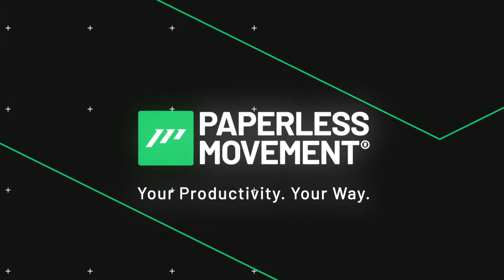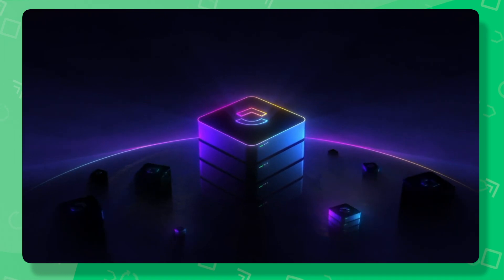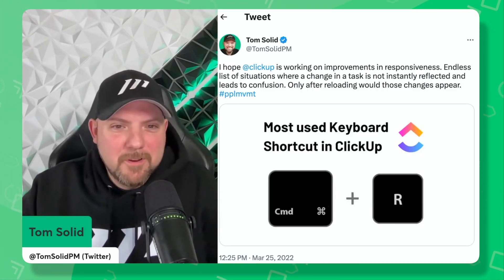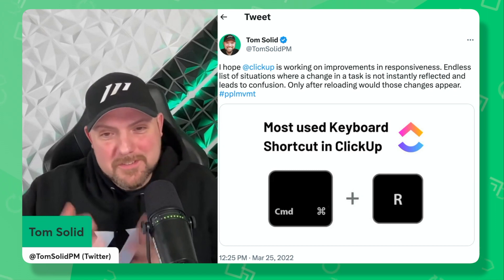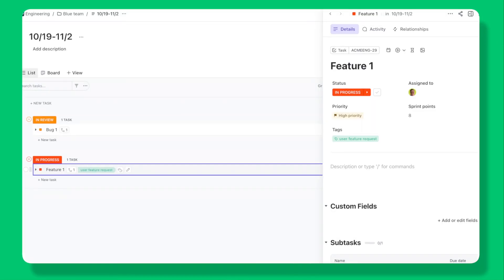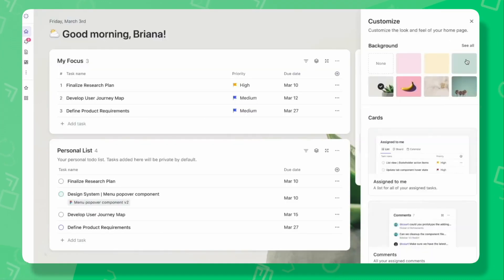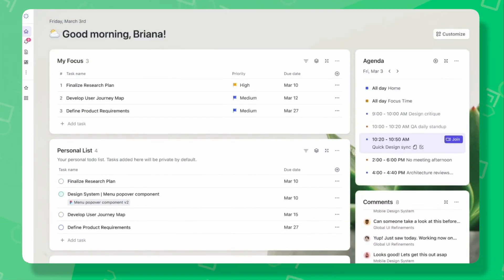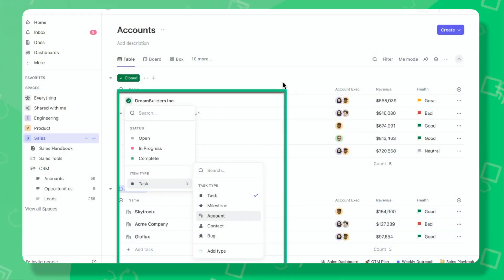Our Favorite Upcoming Features Coming to ClickUp 3.0